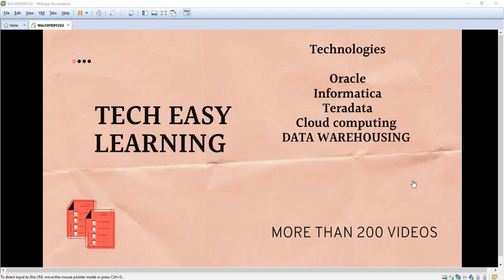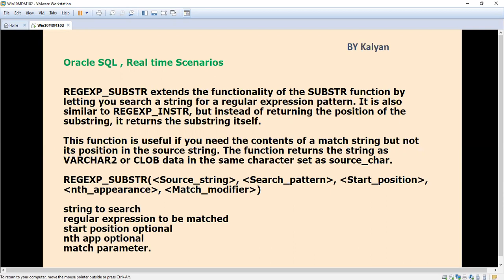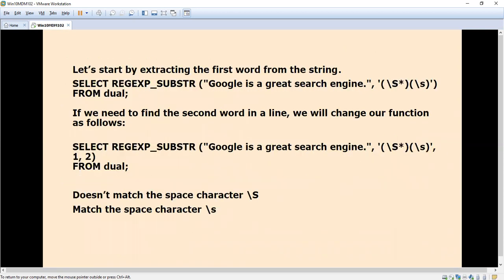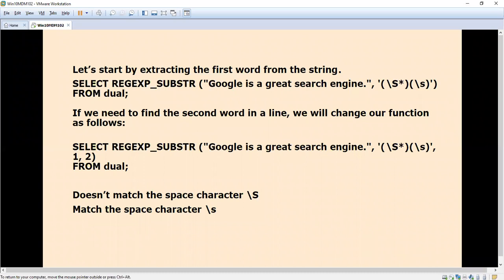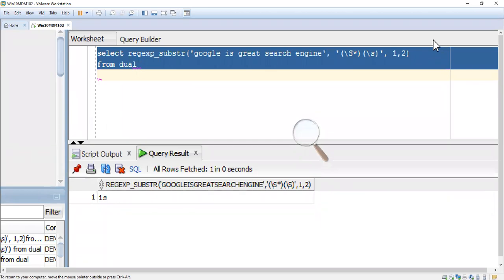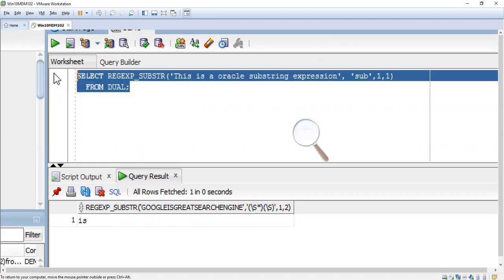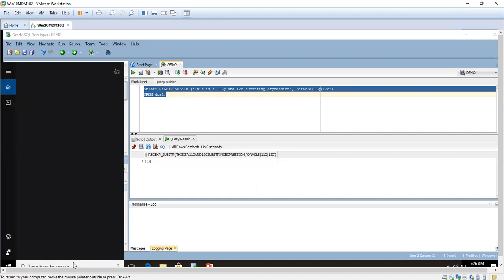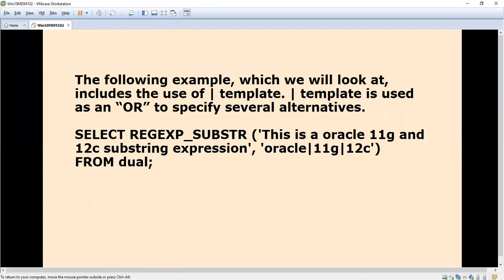Oracle Interview Q&A, SQL in Oracle, REGEXP_SUBSTR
Oracle Real Time Scenario, SQL in Oracle, REGEXP_SUBSTR

REGEXP_SUBSTR extends the functionality of the SUBSTR function by letting you search a string for a regular expression pattern. It is also similar to REGEXP_INSTR, but instead of returning the position of the substring, it returns the substring itself. This function is useful if you need the contents of a match string but not its position in the source string. The function returns the string as VARCHAR2 or CLOB data in the same character set as source_char.